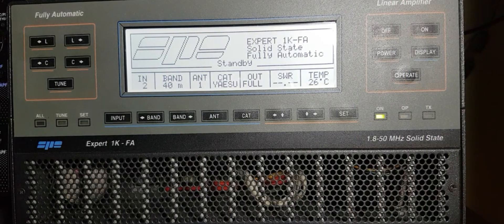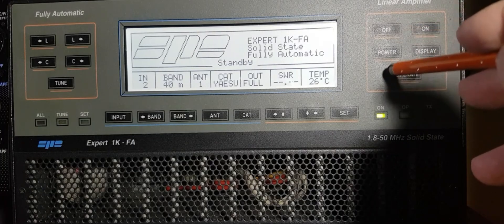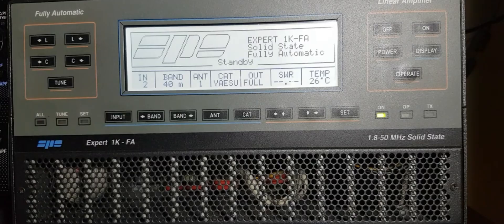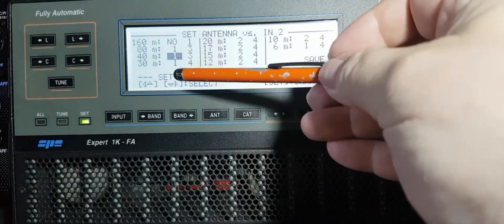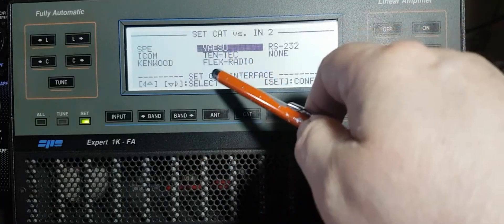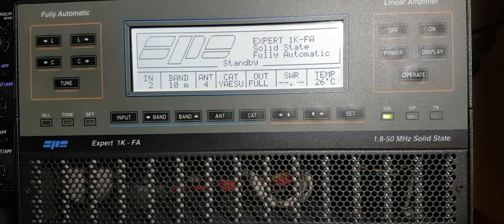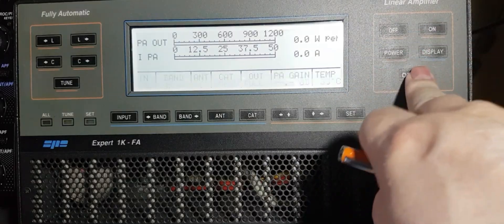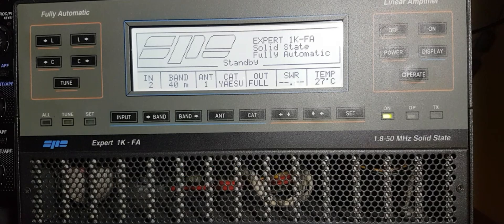Let's have a look at SPE EXPERT 1K FA.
The Expert 1K-FA is a compact, solid-state, 1kW linear amplifier manufactured by SPE (Società per l'Elettronica). It is known for its small size and advanced features, including a built-in power supply and automatic antenna tuner. The front panel features a dot-matrix LCD display indicating output and reflected power, band, PA voltage, and current. The amplifier is designed with two CPUs, one specifically for transceiver interface requirements (CAT)